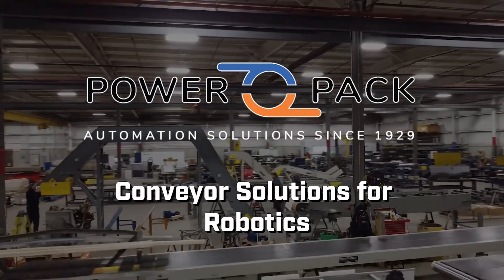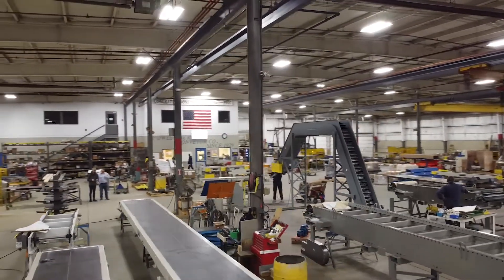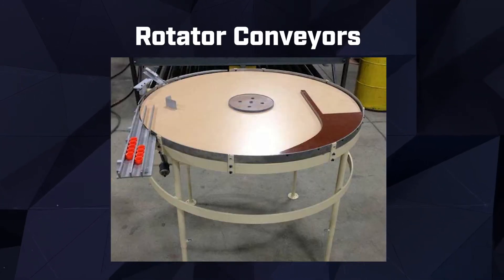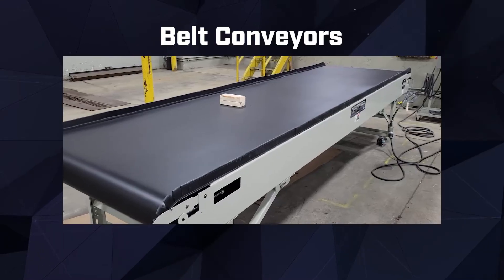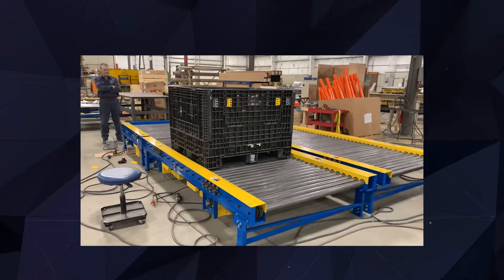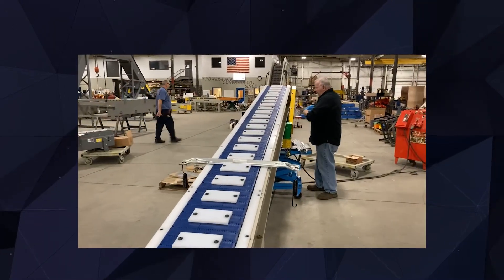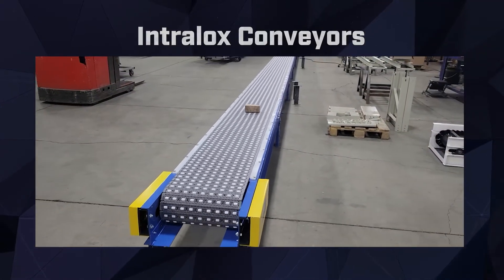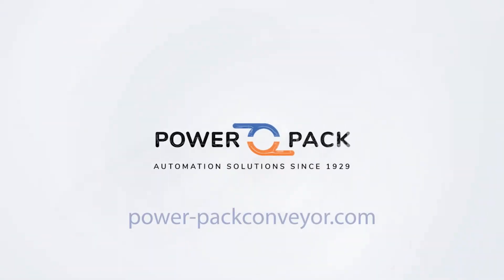Conveyor Solutions for Robotics & Automation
In an era of rapid technological advancement, there is a growing need for conveyors in the robotics and automation industries that optimize operations, deliver exceptional accuracy, and provide a solid return on investment. Power Pack understands this demand and is committed to collaborating with robotic integrators to provide cutting-edge conveyor solutions. With a steadfast dedication to excellent service, Power Pack ensures that all industries involved receive top-notch support and solutions that keep pace with evolving needs in the robotics and automation sectors. Experience the power of streamlined, efficient conveyors with Power Pack as your trusted partner.